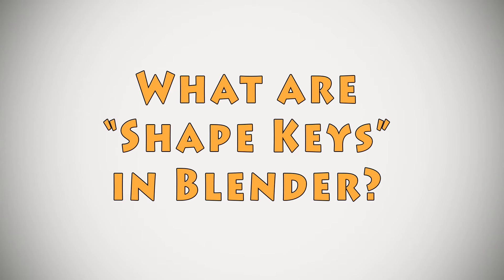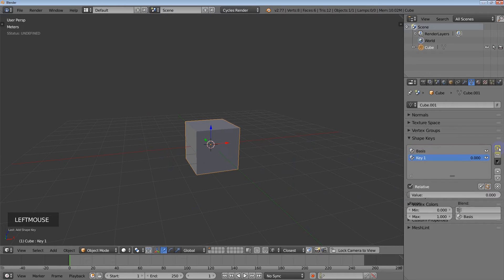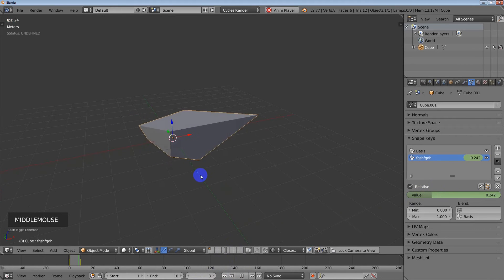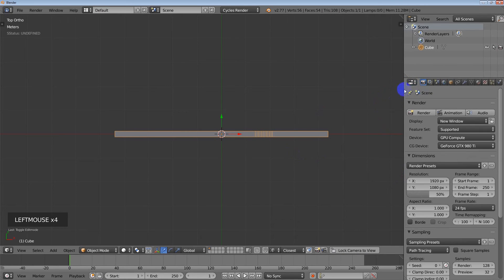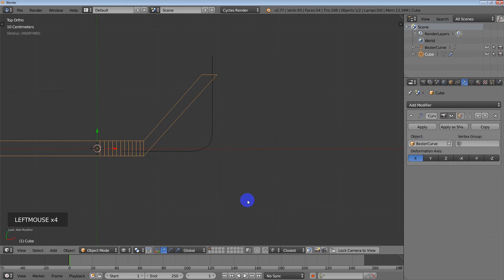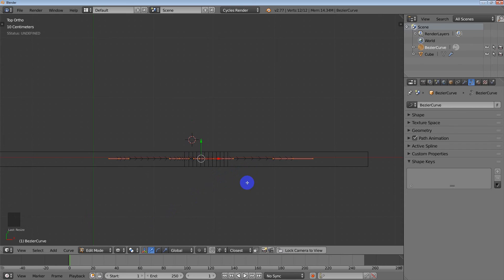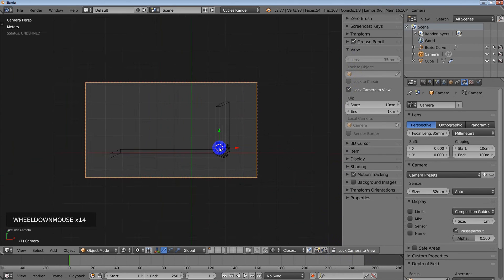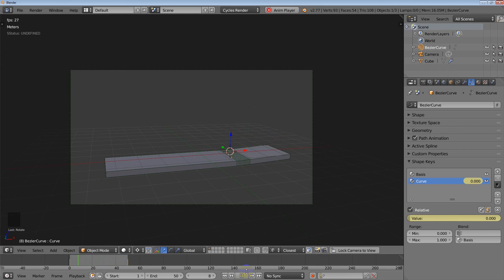How To Animate A Bending Object Using A Curve Modifier - Part 1: Shape Keys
A while back, I made a video on how to bend an object using the Curve Modifier. Someone asked how to animate such a bend and this is my response.

In this video I give a brief introduction about Shape Keys in Blender and their very basic usage. I then show how to bend an object using a curve modifier, in addition to using a shape key to create an animation of the object bending.